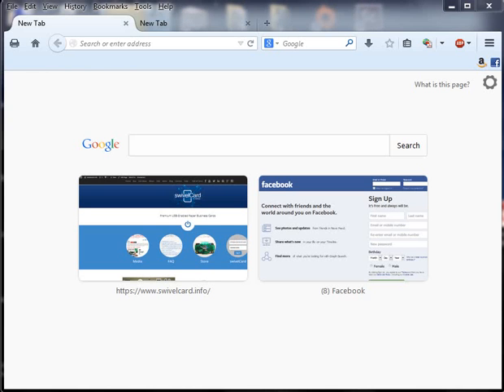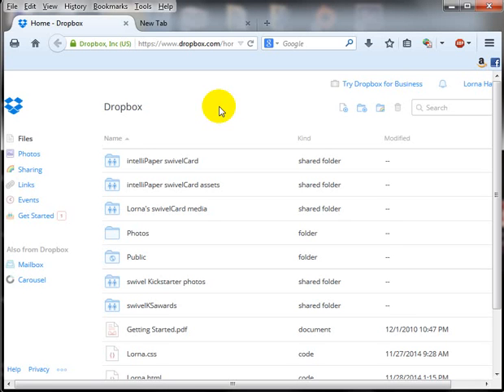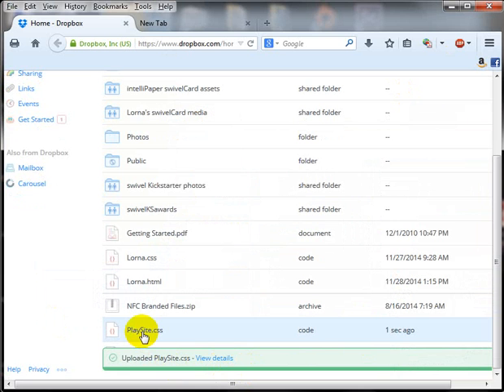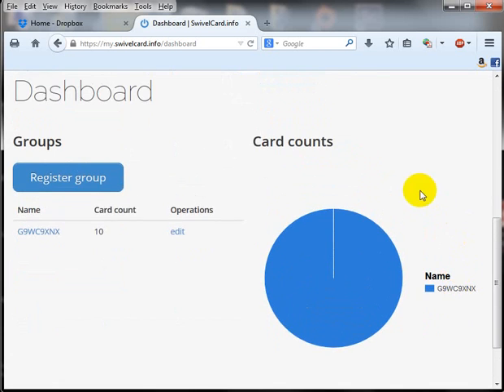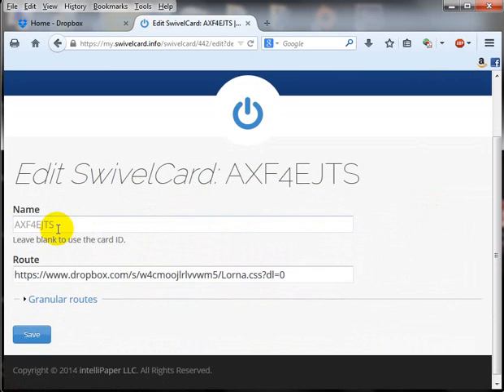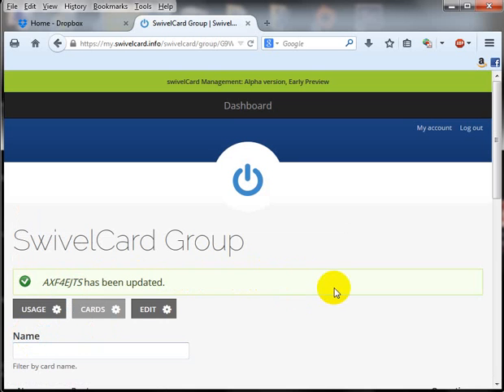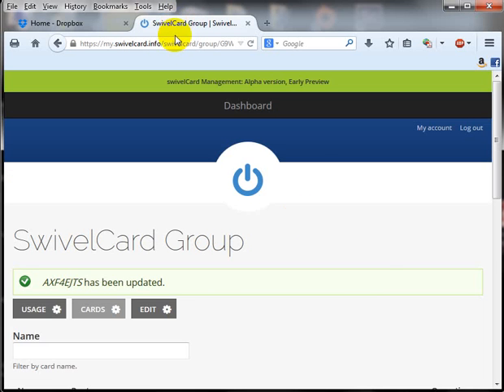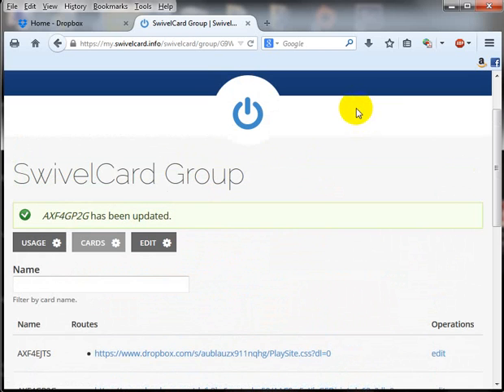How to "Save" Files to Your swivelCard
"Saving" files to a swivelCard.